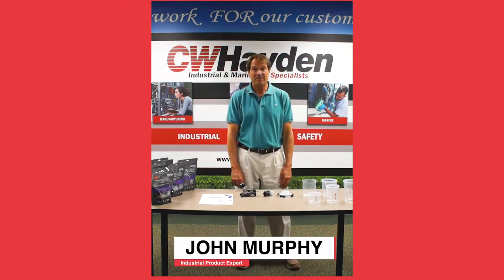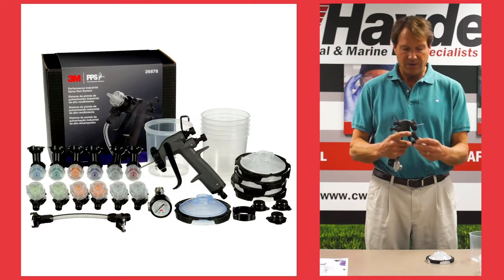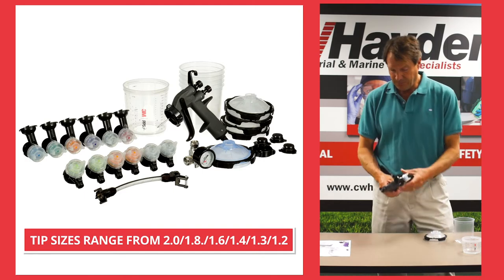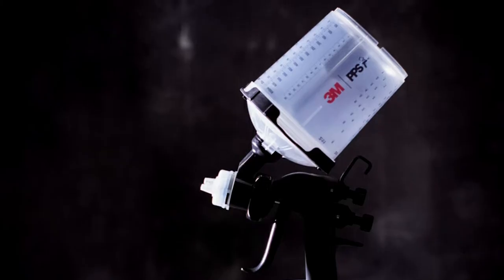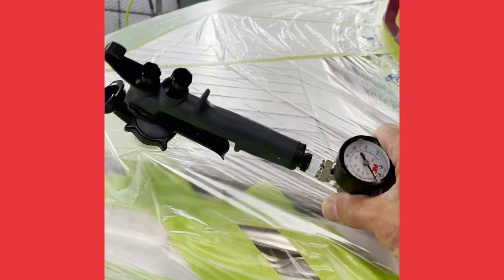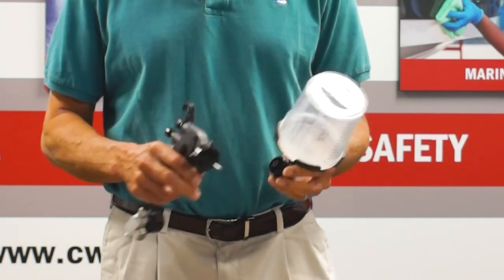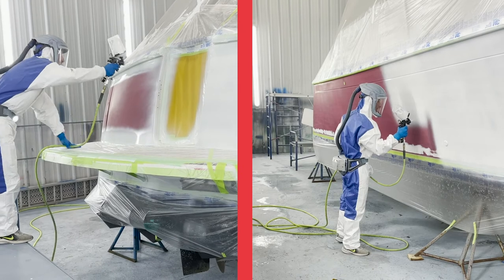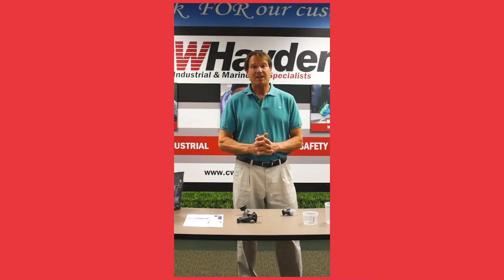NEW 3M™ PPS™ Series 2.0 Spray Cup System - How To & Review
John Murphy, 3M™ Industrial Product Expert, reviews the new 3M™ PPS™ paint preparation system – the world’s first disposable paint cup system, and a revolution in painting productivity and quality that was quickly adopted by painters all over the world. Now, after thousands of hours watching and working with hundreds of painters, CW
Hayden presents the... 3M™ PPS™ Series 2.0 Spray Cup System.

3M™ PPS™ Series 2.0 – Now Six Ways Better

❶ Four-Point Connection

Wide spout PPS™ Series 2.0 Adapters feature a 4-point connection to the cup lid, increasing stability and confidence for hassle-free painting and cleaning. 3M has an adapter for all commonly used spray guns on the market.

❷ Quarter-Turn Lid Locking System

Just a quick ¼-turn is all it takes to lock the PPS™ Series 2.0 Lid onto the cup for faster, more efficient assembly. There’s no need for a separate collar – when you’re finished, simply dispose of the lid and grab a new one for consistently clean painting.

❸ Domed Lid Design

The PPS™ Series 2.0 Lid features a domed geometry that holds up to 3 oz of paint below the filter. Together with its built-in full-diameter filter, the lid improves flow and consistency, while reducing spitting from start to finish.

❹ New Cup in Every Kit

We include a new hard cup in every PPS™ Series 2.0 Lid & Liner Kit. Start with a clean cup more often, reducing paint buildup and the time spent cleaning cups and collars. Built-in mixing ratios and fill markings eliminate the need for inserts or traditional mixing cups.

❺ Access Window

Cut-out window allows you to grasp the liner through the cup, keeping it firmly in position for cleaner, easier lid removal when refilling or tinting. This window also makes it easier to quickly check paint levels.

❻ Larger Sealing Plug

The PPS™ Series 2.0 Sealing Plug is designed so painters can simply fit it into the lid, turn the cup upside down and use the plug as a wide, flat, stable base for temporary sealing and protection of coatings. This method also keeps the filters wet, so you use fewer lids.